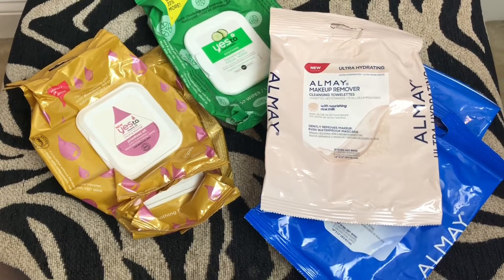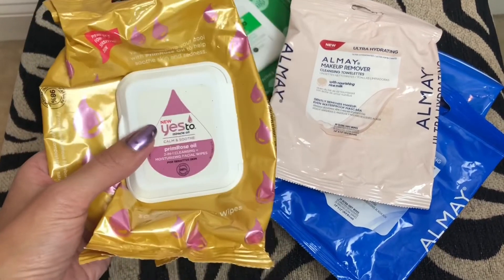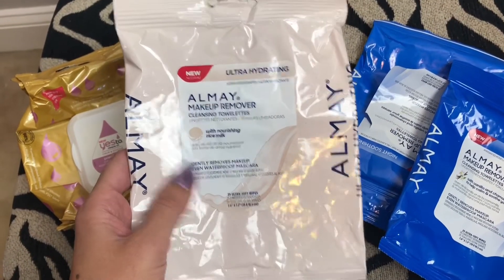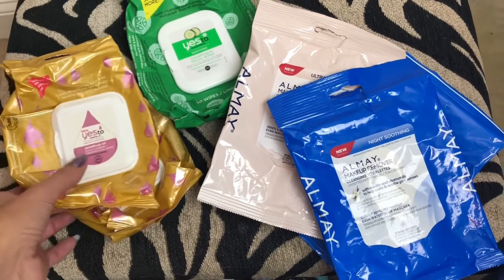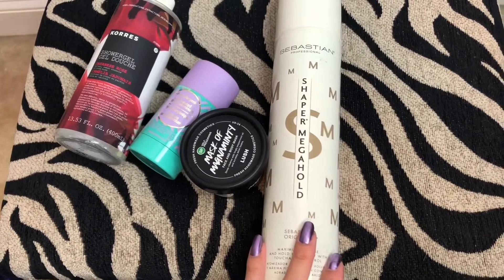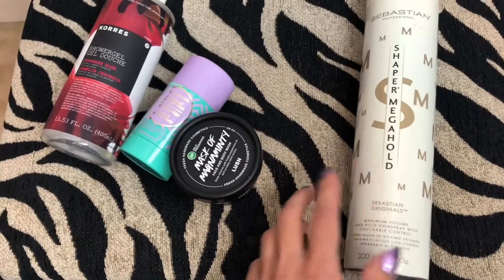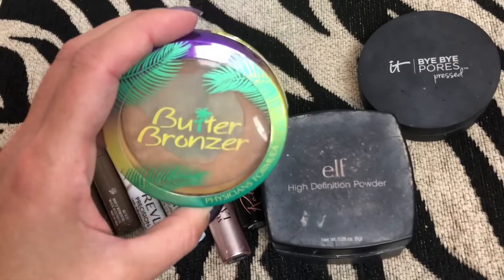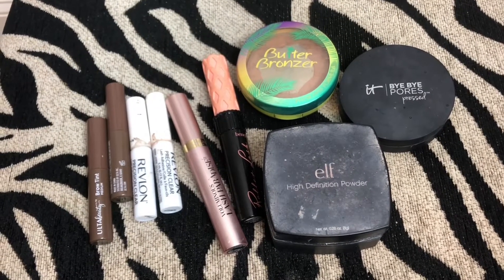Empties products I’ve used up would I repurchase?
This video is all about the products I’ve used up recently and if I would repurchase them or not.

Yes to Primrose oil makeup wipes
Yes to cucumbers soothing makeup wipes
Almay ultra hydrating makeup wipes
Almay night  soothing makeup wipes
Sebastian shaper mega hold hairspray
Lush mask of magnaminty
Tarte clean queen deodorant
Korres Japanese rose body wash
Joico color endure conditioner
Redken color extend magnetics shampoo
Batiste hint of color dry shampoo for deep dark brown hair
Pantene dry shampoo
Mac fix plus
Eos tropical fruit shaving cream
Shea moisture coconut and hibiscus hand and body scrub
Yes to blueberries age refresh serum
Tarte maracuja -c brighten eye treatment
Origins checks and balances face wash
Origins make a difference hand cream
Jack black lip balm spf 25
Bare minerals skinlongevity vital power infusion
Real techniques beauty sponge
Revlon precision clear lash adhesive
Ulta Brow tint medium
Physicians Formula butter bronzer in the shade bronzer